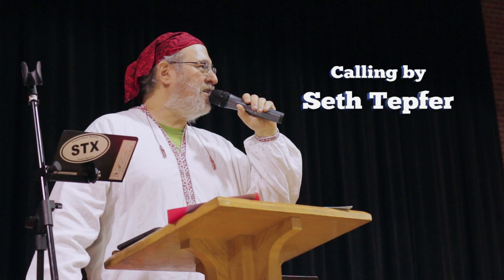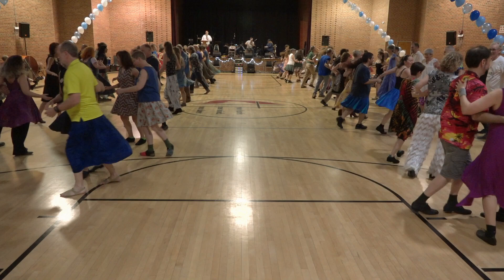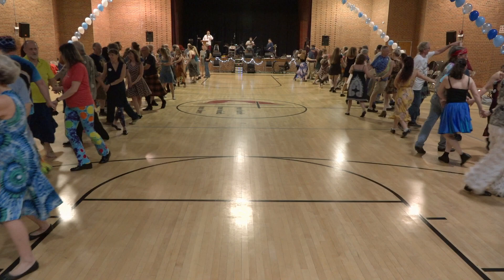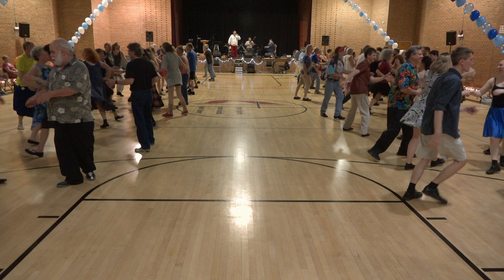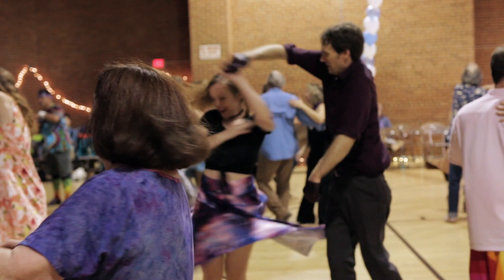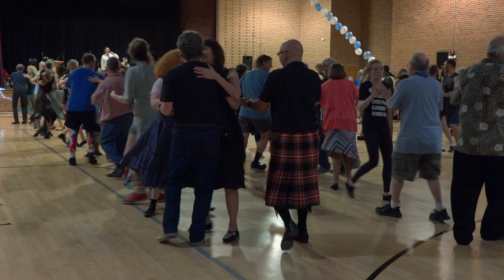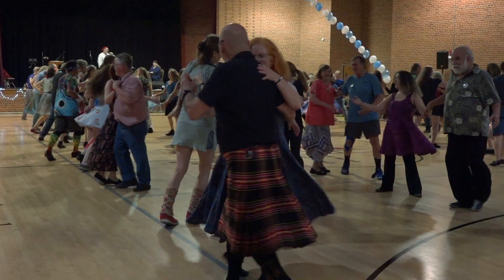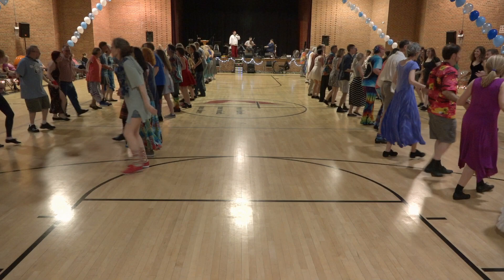Contra Dance Chattaboogie - Seth Tepfer & Buddy System - III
Chattaboogie is Chattanooga Contra Dance’s annual contradance weekend.  Brainerd Church (United Methodist), Lundy Hall, 4315 Brainerd Rd, Chattanooga, TN 37411.

Calling by Seth Tepfer.

Music by Buddy System: Noah VanNorstrand’s. a versatile multi-instrumentalist and prolific composer, Noah plays fiddle, foot percussion, and mandolin, didgeridoo and drums.  Julie Vallimont is known for her driving piano style, skill in matching tunes to dances, and music with heart. A former classical pianist, Julie’s compelling, rhythmic piano style draws on her study of New England contra piano and traditional music along with elements of rock and jazz.